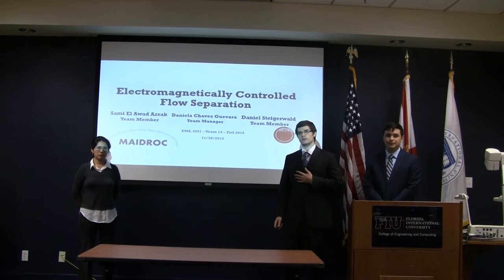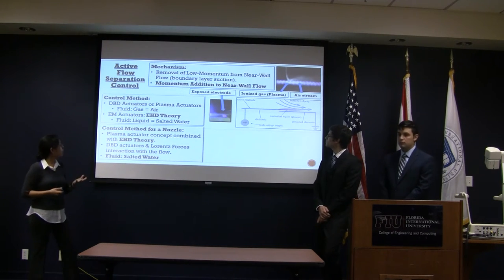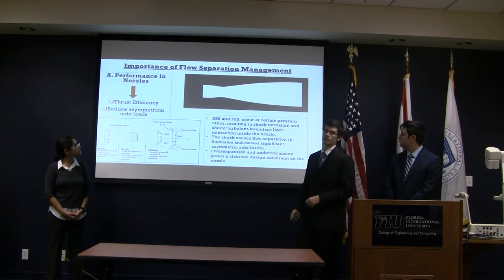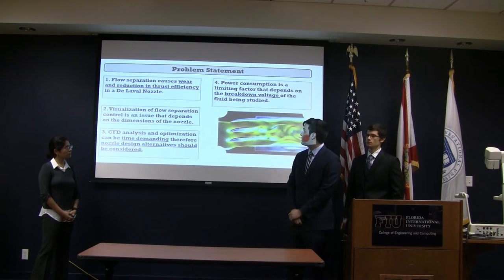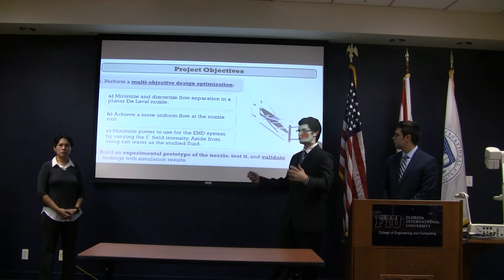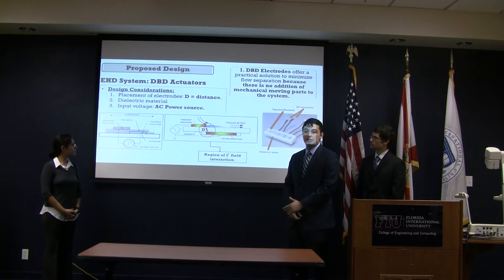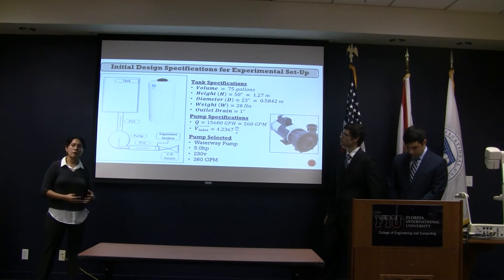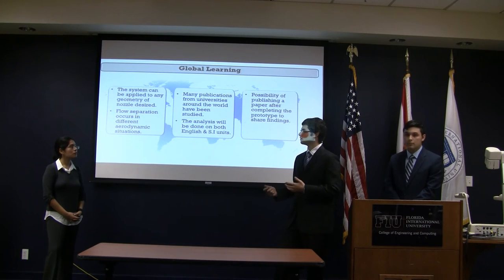SDO Team 13: Flow Control Separation with Plasma Actuators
Flow Control Separation with Plasma Actuators

Daniela Chavez-Guevara, Sami Miguel El Awad Azrak, Daniel Steigerwald

Senior Design Organization class team presentations to the Industrial Advisory Board and departmental faculty during the IAB Meetings of Fall 2015, November 30, 2015.